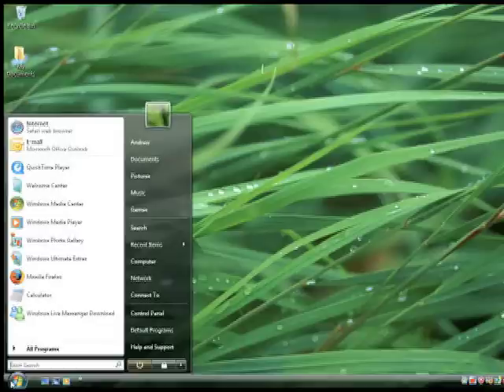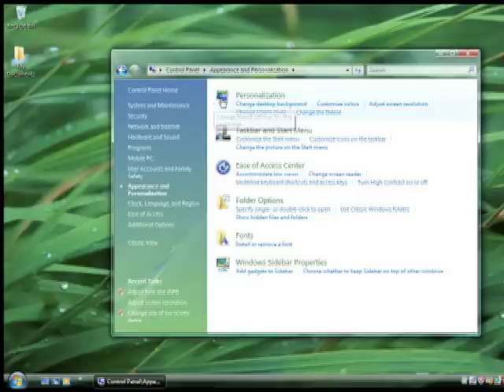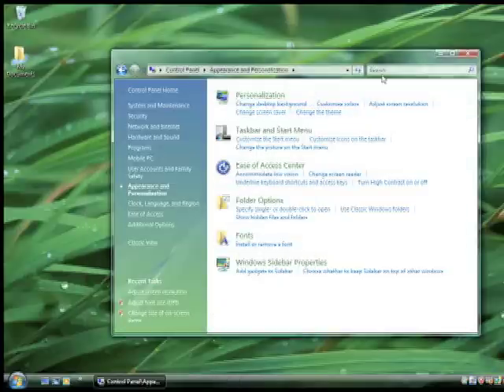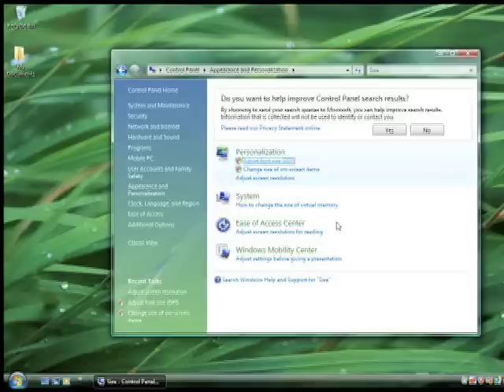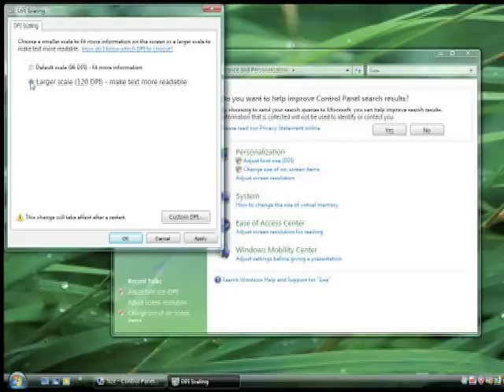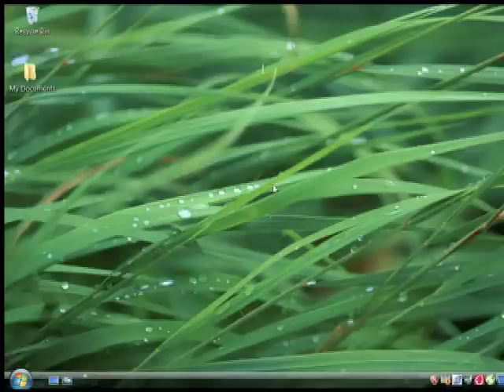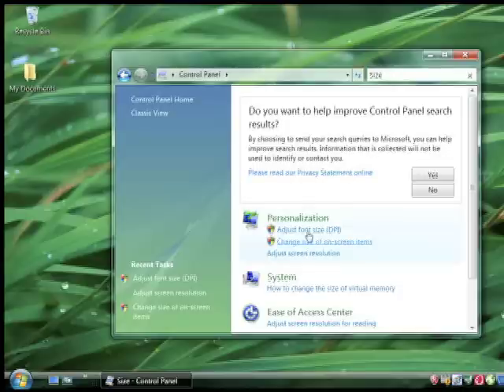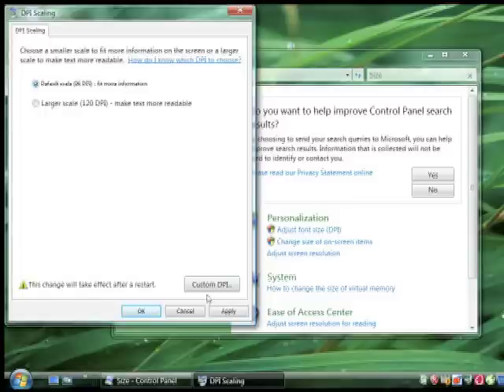How Make Your Screen Resoloution And Font Size Larger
This is a video on how to make you screen size and fond size larger in windows vista.